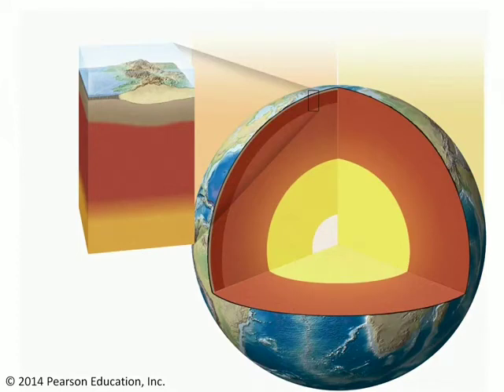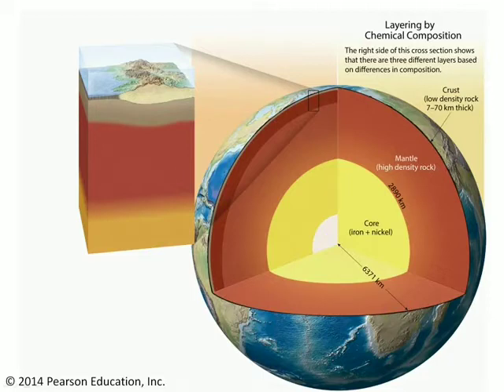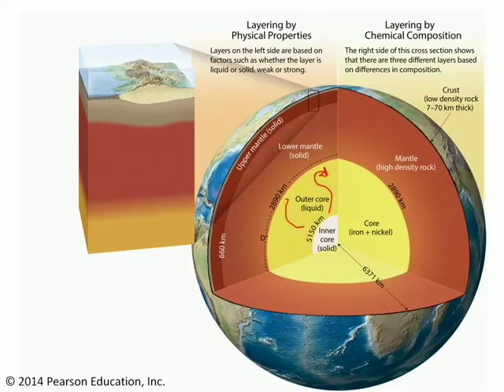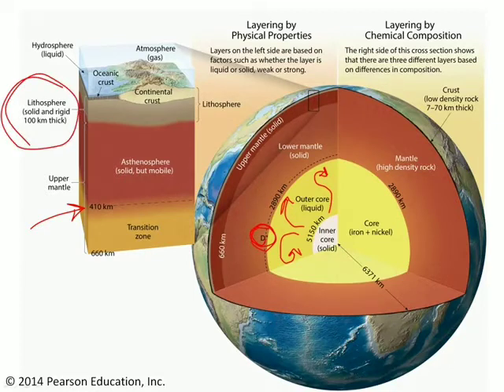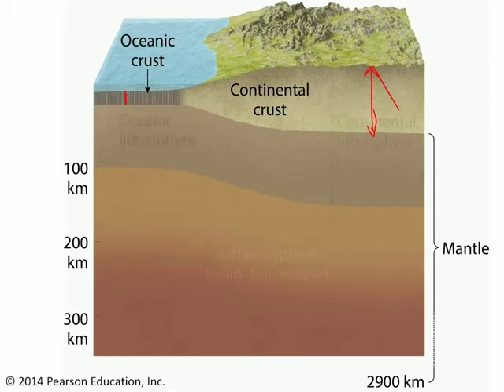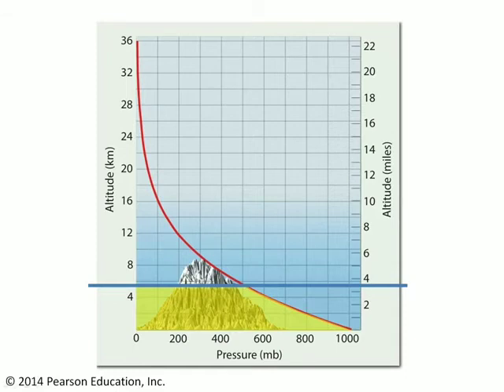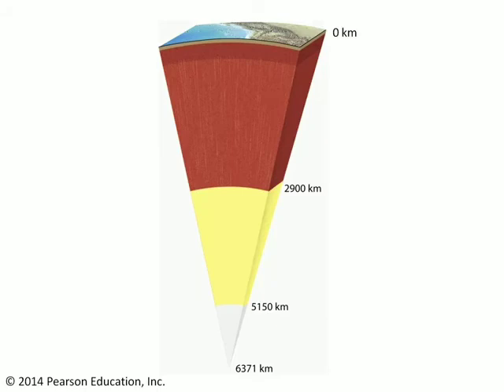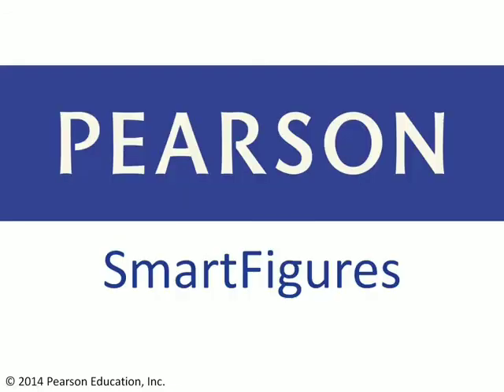04: Earth's Layers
Early in Earth’s history, when the planet was very hot, the sorting of material by compositional (density) differences resulted in the formation of three layers—the crust, mantle, and core. In addition to these compositionally distinct layers, Earth is also divided into layers based on physical properties. The physical properties that define these zones include whether the layer is solid or liquid and how weak or strong it is. Knowledge of both types of layers is essential to an understanding of our planet.